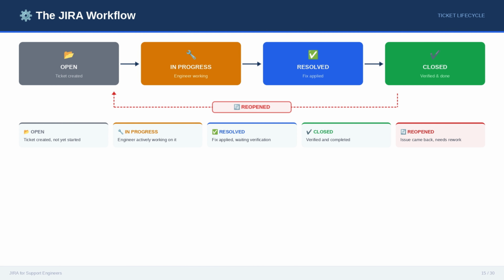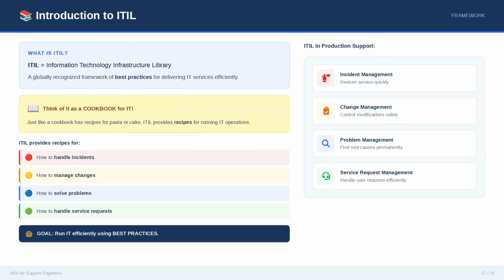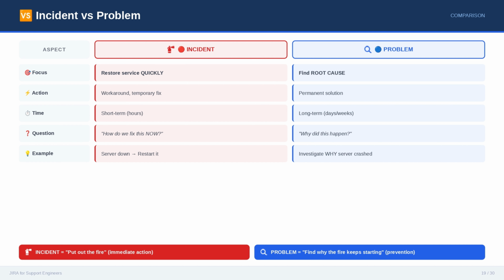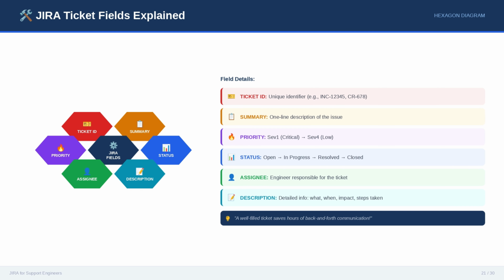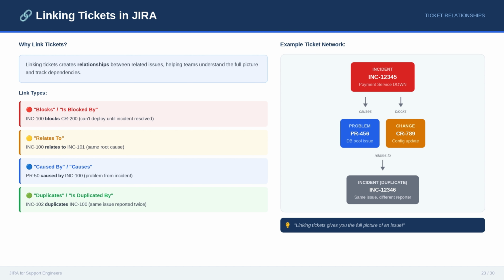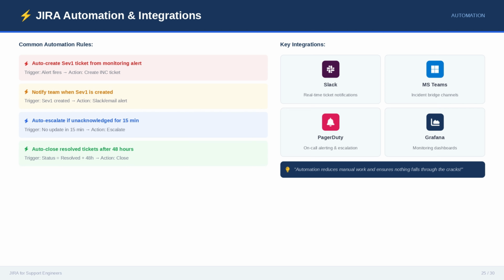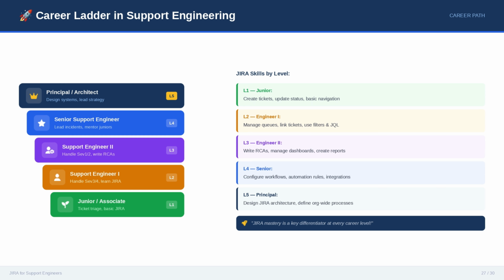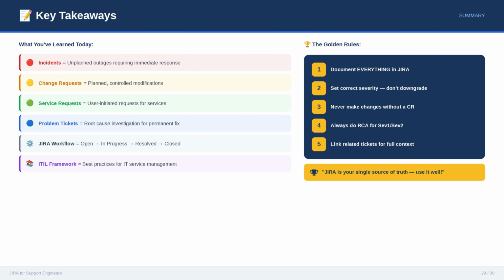JIRA Part 2 🔥 | Workflow, Incident Management & ITIL Explained (Real Time)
In this video, we continue our JIRA series and dive deeper into how JIRA works in real production support environments 🚀

If you want to become an Application Support Engineer, Production Support Engineer, DevOps Engineer, or SRE, this video is a must-watch 💼

📚 What You Will Learn in Part 2:

✅ JIRA Workflow (Ticket Lifecycle)
✅ Incident Management Lifecycle 🚨
✅ ITIL Framework (Important for Interviews) 📖
✅ Incident vs Problem (Most Asked Question) 🔥
✅ JIRA Ticket Fields Explained
✅ How to Write a Good Ticket ✍️
✅ Linking Tickets in JIRA 🔗
✅ Dashboards & Metrics (MTTR, SLA) 📊
✅ JIRA Automation ⚡
✅ Best Practices for Support Engineers 🏆